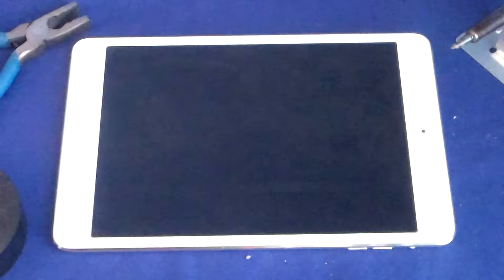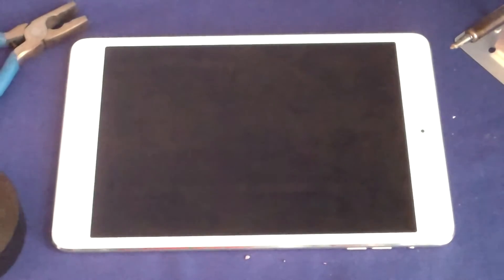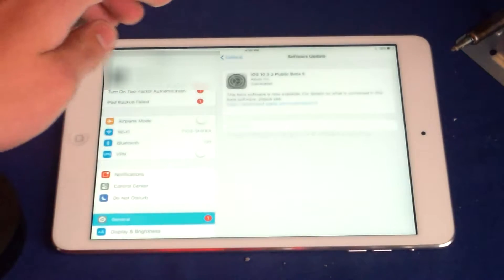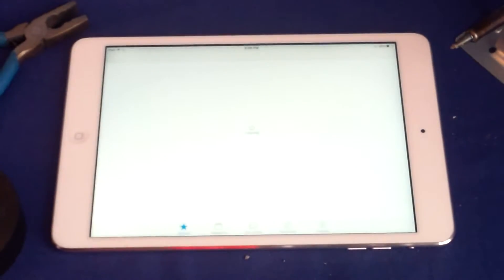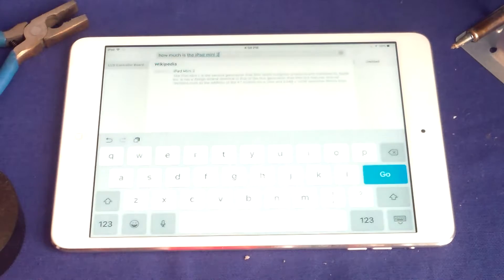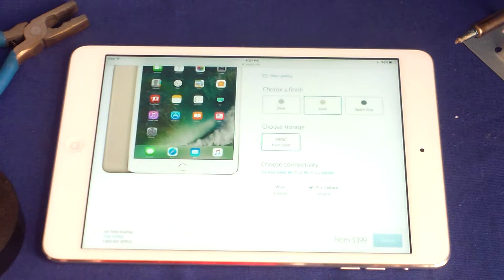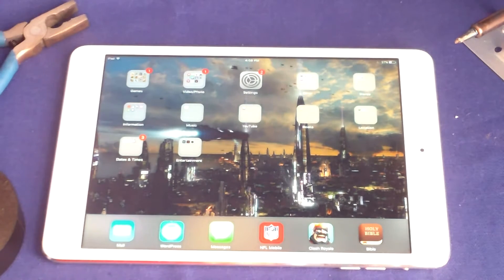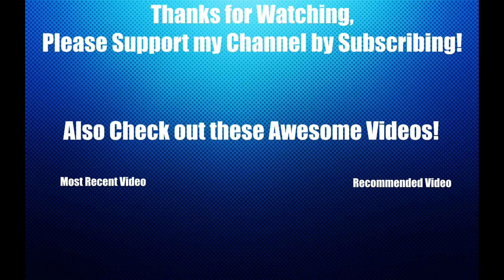Ipad Mini 2 - Will it Due?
Ipad Mini 2 - Will it Due? Find out by watching the video!
Hello everyone, my name is Brandon, the host of Tech Flare! Here at tech flare I post all sorts of different videos such as reviews, electronics, engineering, tutorials, and more!